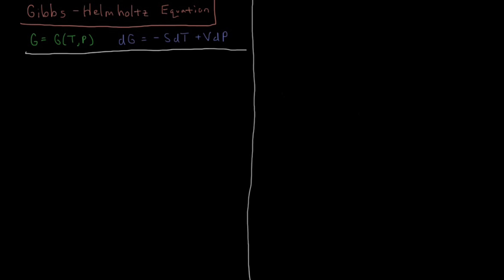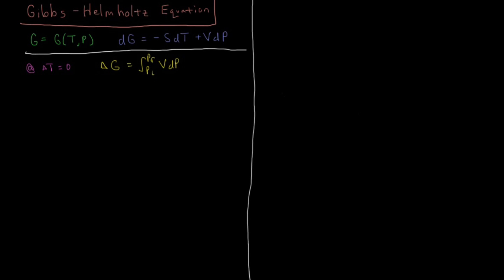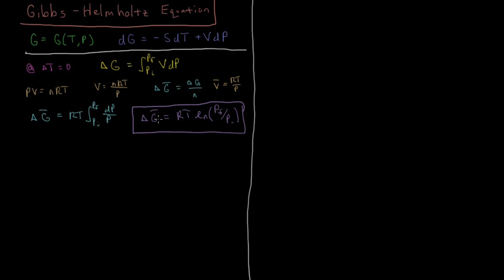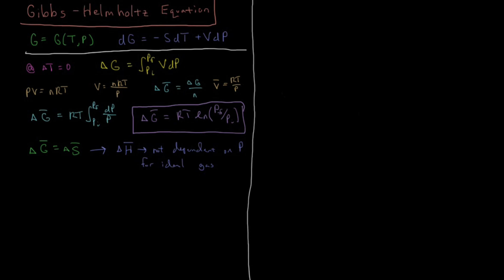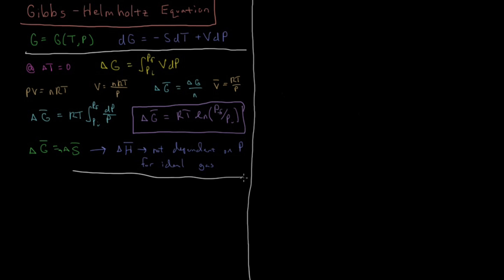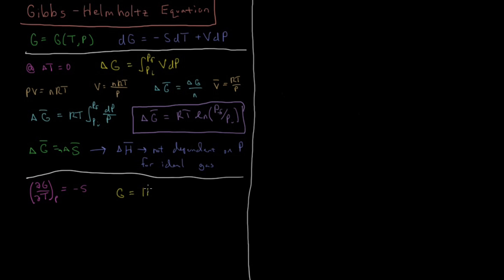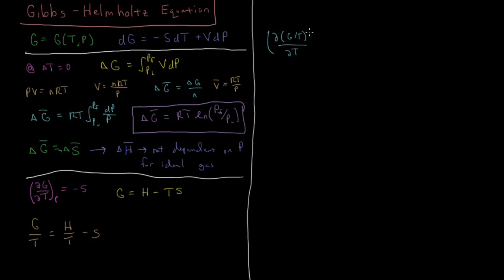Chemical Thermodynamics 6.8 - Gibbs-Helmholtz Equation (Old Version)